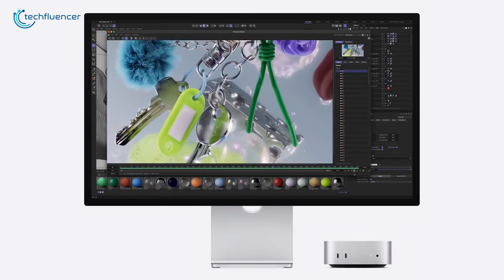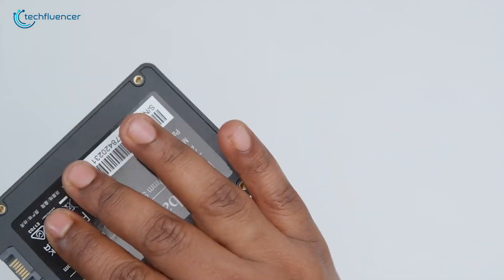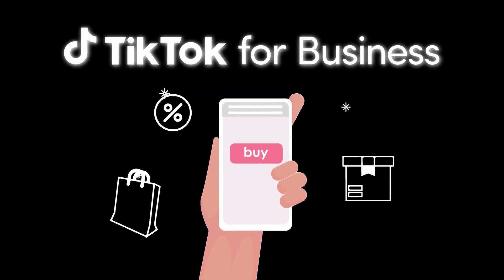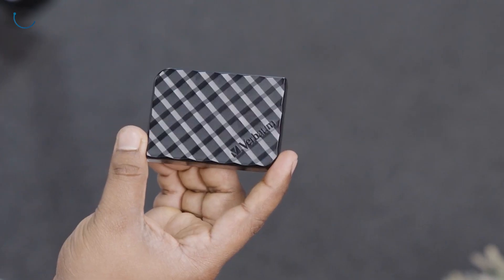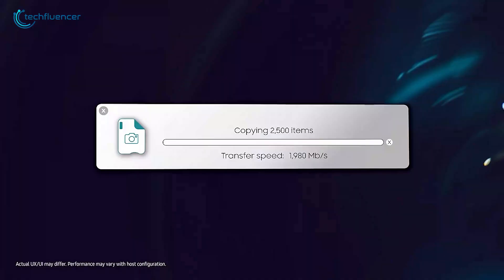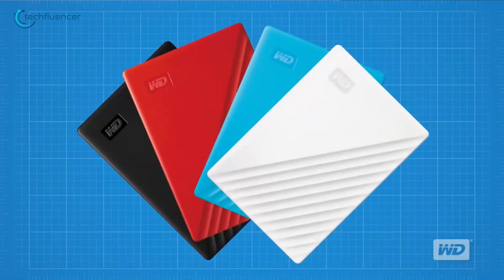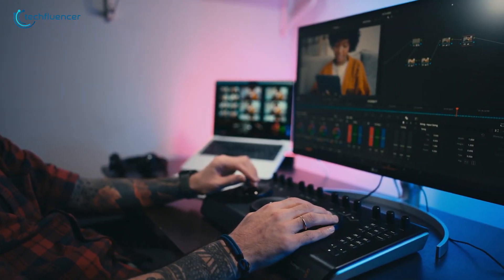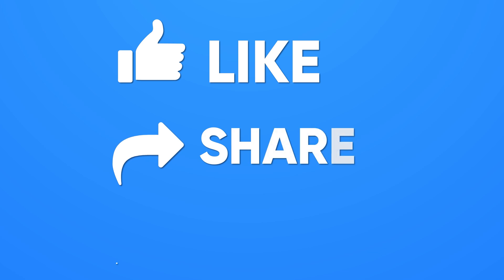Best External Storage for Mac Mini M4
The Mac Mini M4 doesn’t have a lot of space inside, especially if you picked a smaller SSD to save money. That’s why you can use external storage to back up your files and to store big things like videos, photos, or apps without running out of space. SSDs work faster but cost more, while HDDs are cheaper and slower, which makes them great for saving backups. If you need something to carry around, get a portable drive. If you’ll leave it at your desk, a desktop drive works better.

***Intro, Outro & Animation Credit:
10.Studio